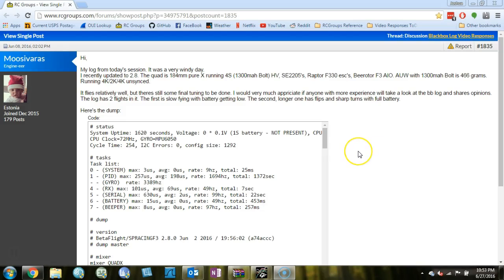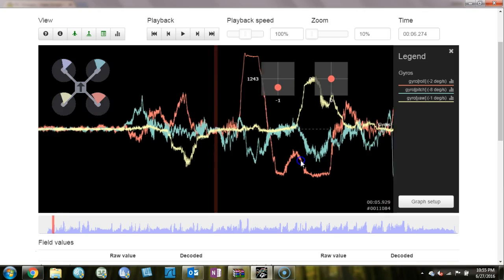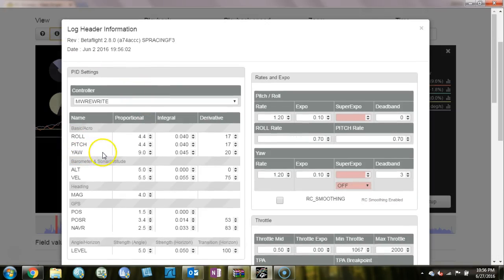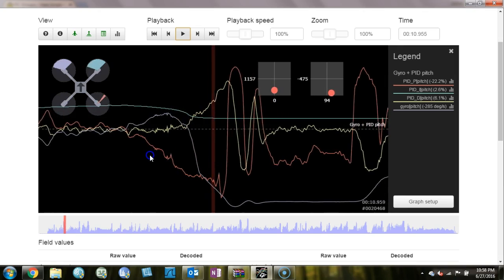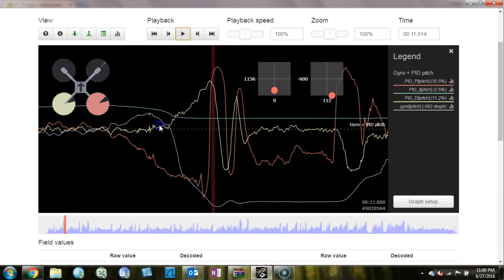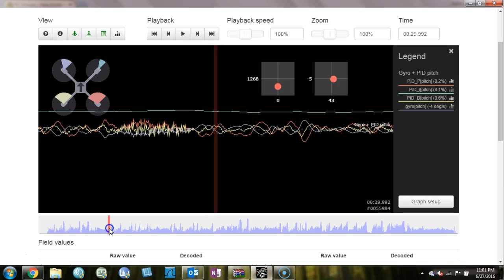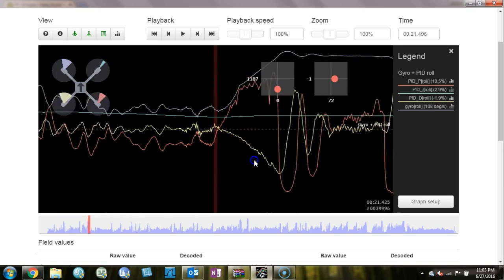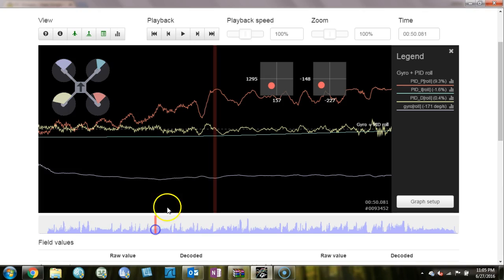Blackbox Log Analysis: Moosivaras - 6/27